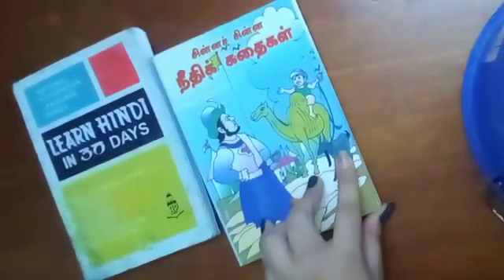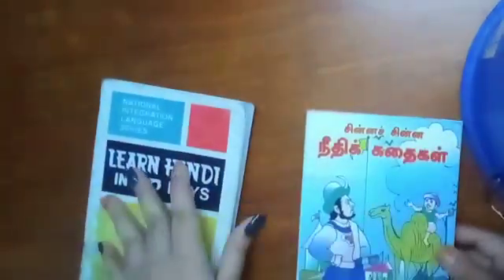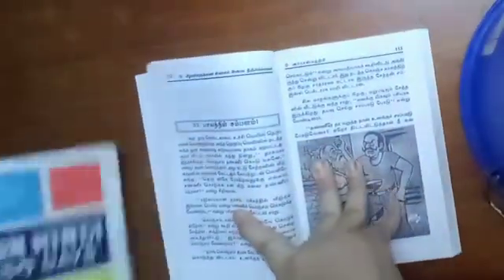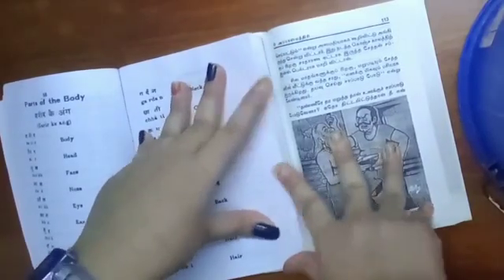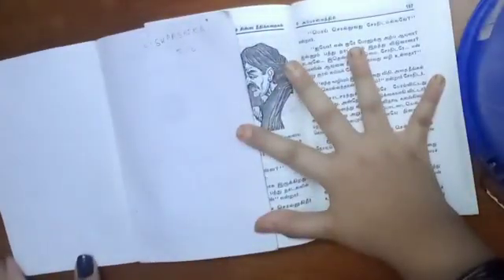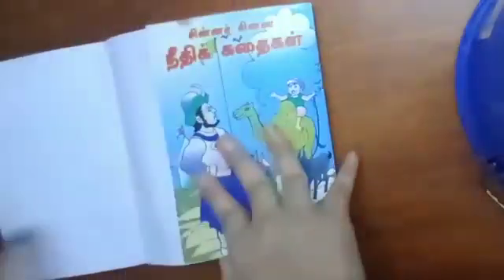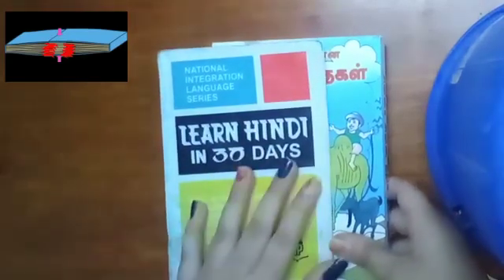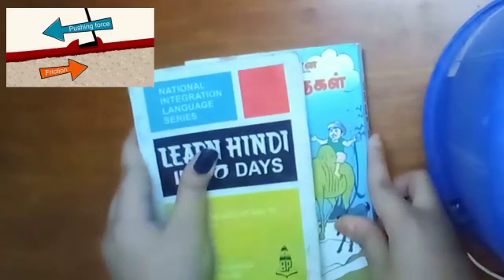Do magic with Science by C.Swarshika Friction amplifier#Science experiment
It is difficult to separate two books with their sheets interleaved by pulling on their spines as the accumulated friction between the pages is so great.